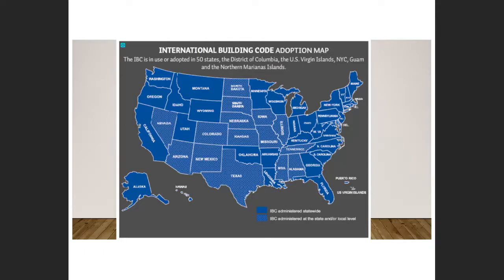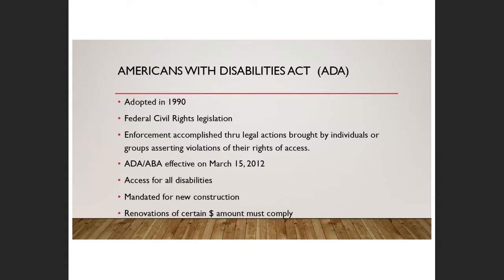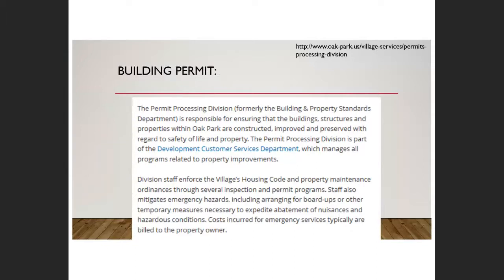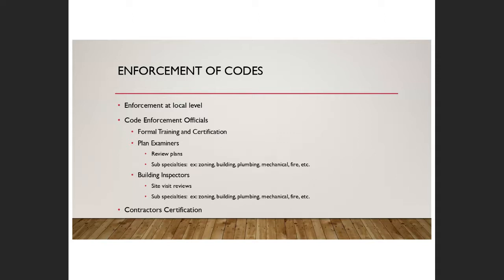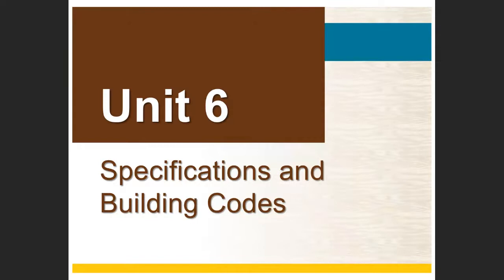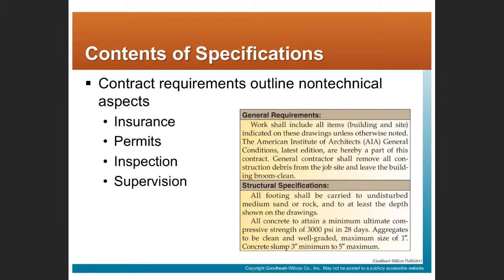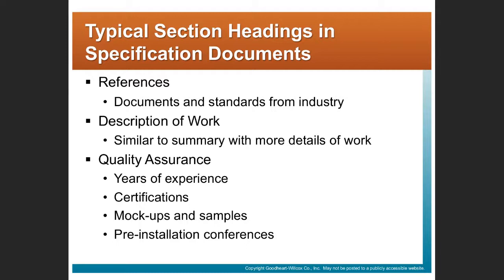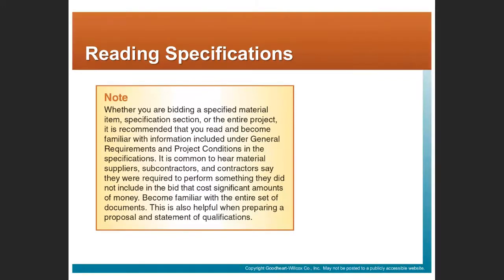COT 107 Thursday 012121